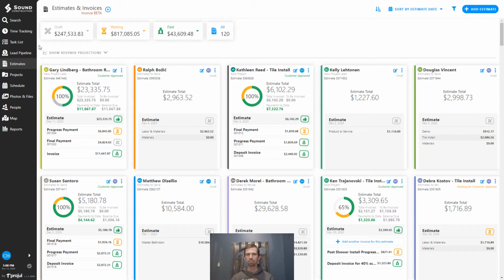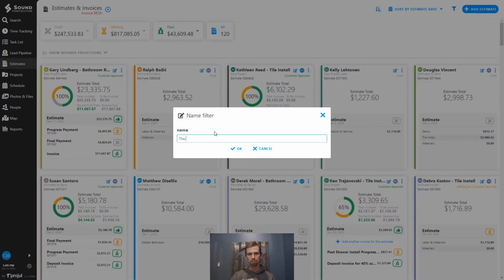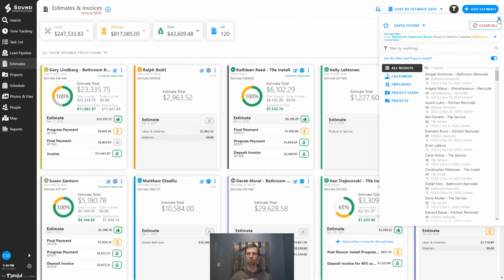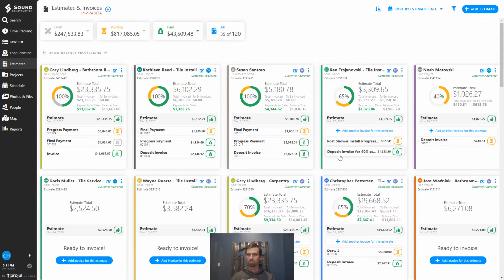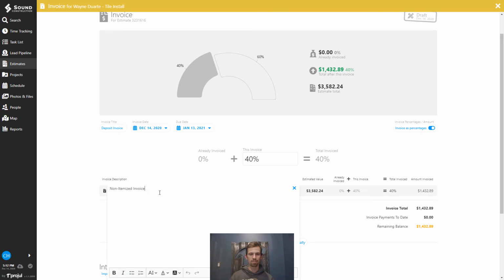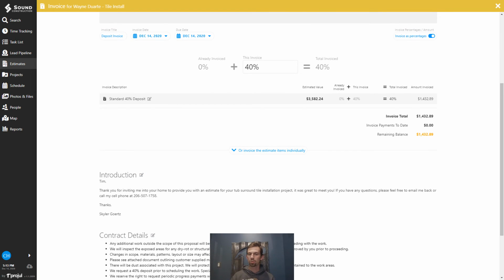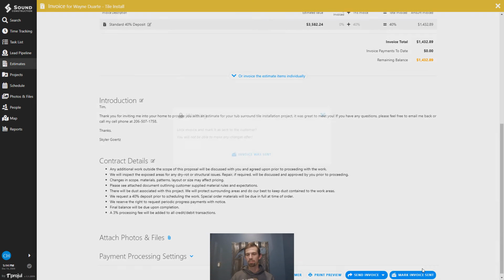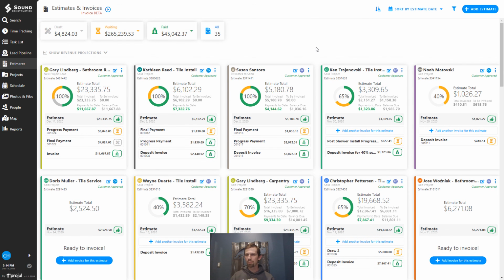Estimates and Invoicing Overview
Don’t miss Projul’s simple Invoicing features. In this video, we go over our invoicing  functionality and we will show you how to gather and view the information you need to make sure you get paid on time, every time.